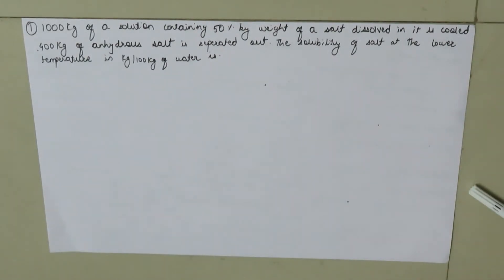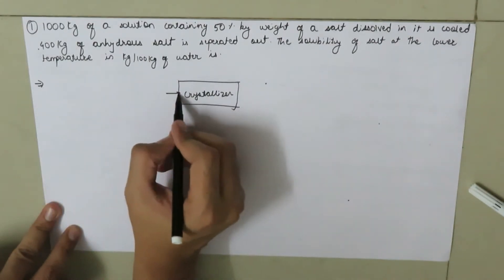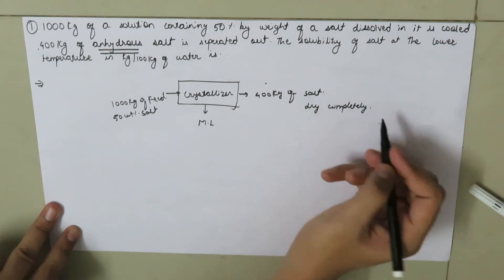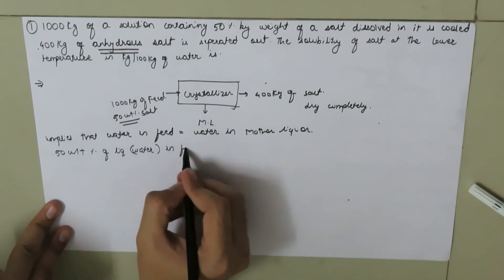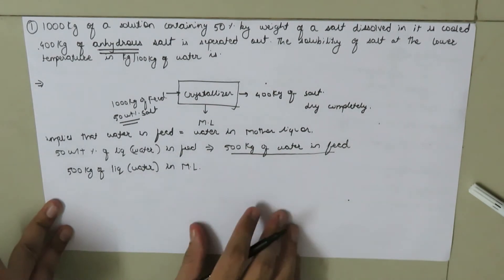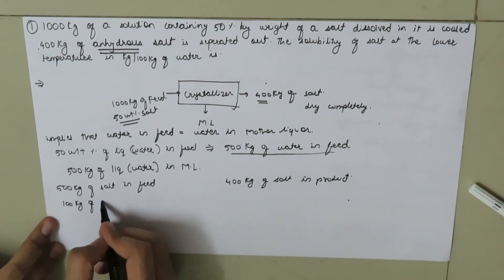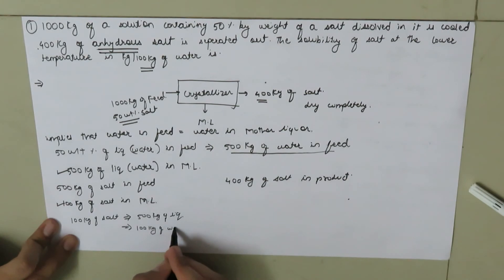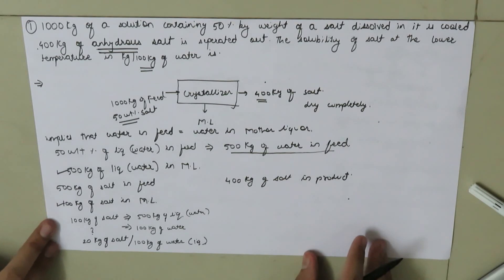problem based on crystallization